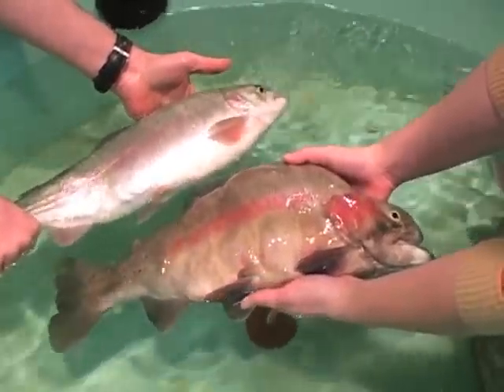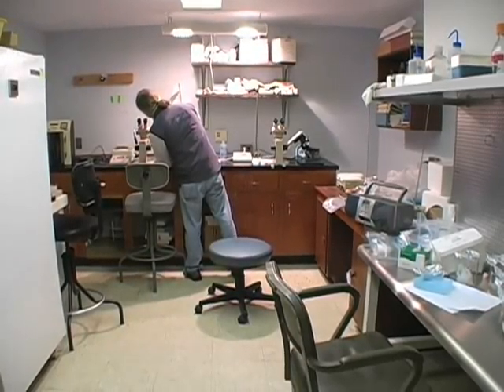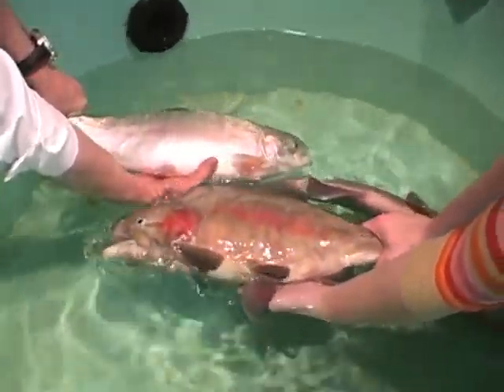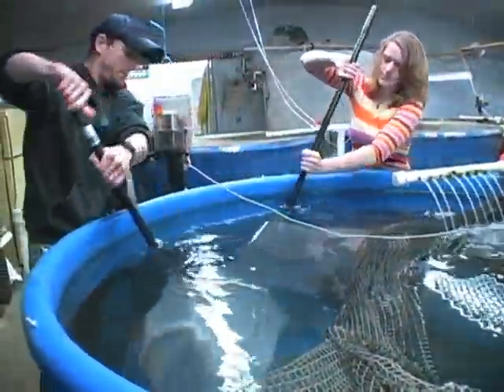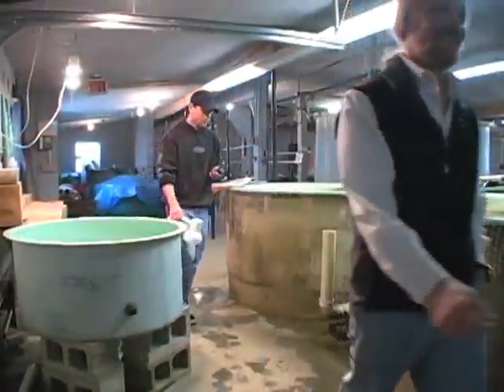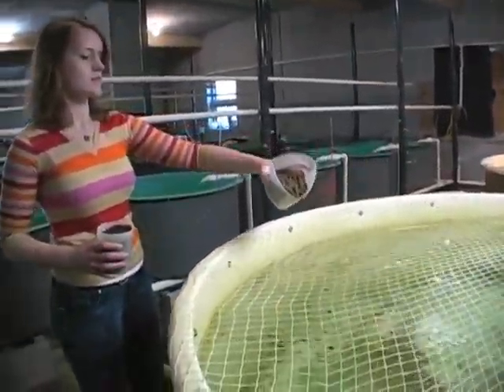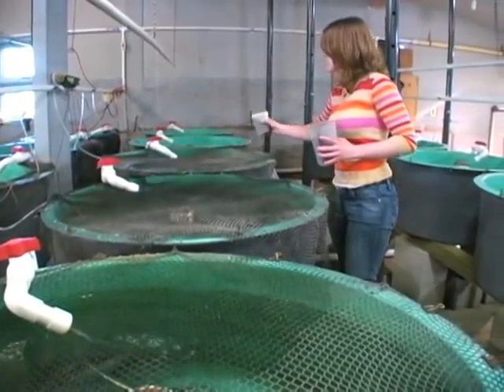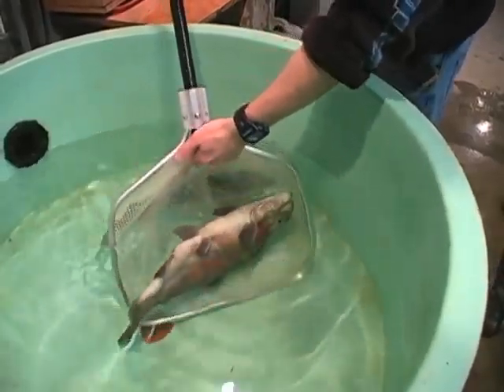Scientist hopes Genetically Modified Rainbow Trout could boost Aquaculture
For many years millions of people around the world have been fed by genetically modified crops.  Soon, some food animals will be genetically modified as well, to be larger and grow more efficiently to feed a rapidly growing population. At a laboratory in Rhode Island, rainbow trout much larger than usual are already being produced.  Producer Zulima Palacio spent some time there and prepared this story. Frances Alonzo narrates.